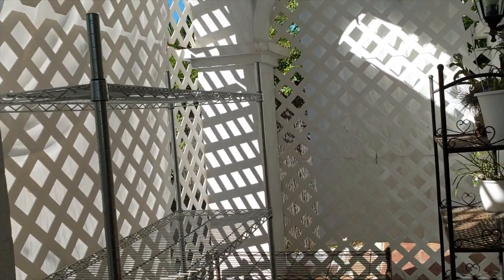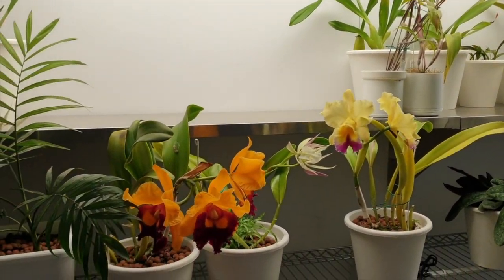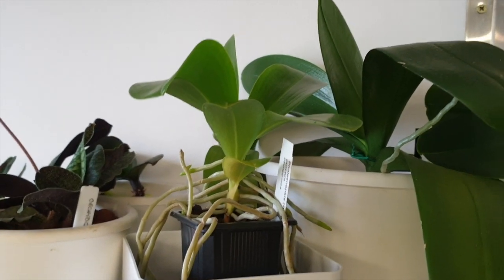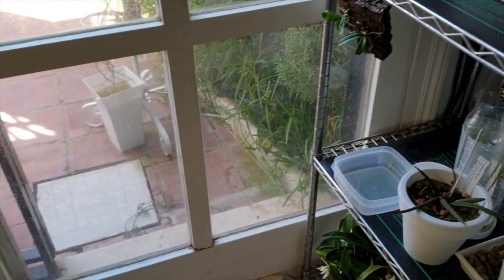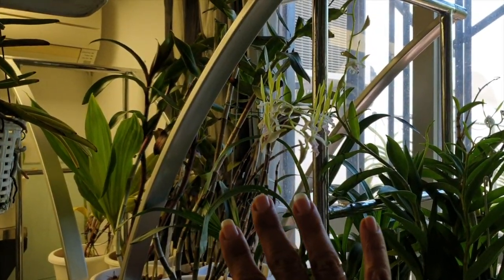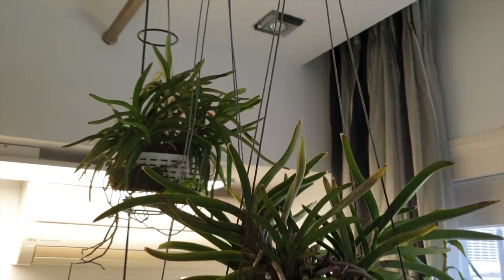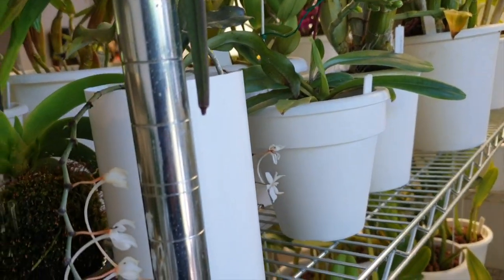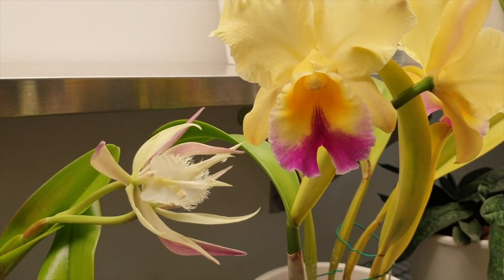Winter Grow Space | Preliminary Set-Up | Did they fit?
My environment:
Mediterranean climate, hot summers / mild winters
45% - 85% humidity, with regular airflow
Thumbnail / Outro Image:   Bodum.westernscandinavia.org
Orchid growing supplies:
               Seramis, Akadama
Water: Reverse Osmosis
Insecticidal Soap
General PPM: 300 Summer, or in active growth
                          150 Winter, RO Water and KelpMax only